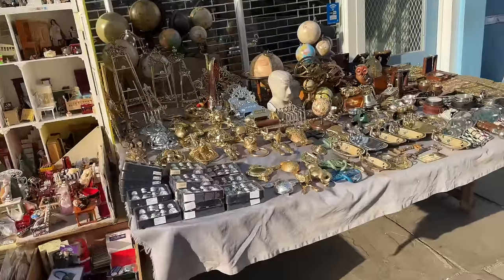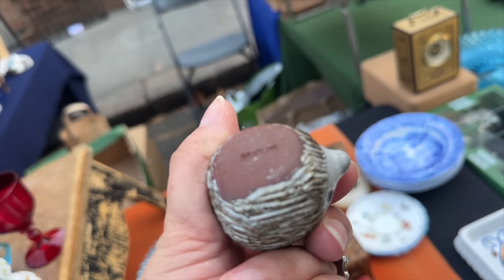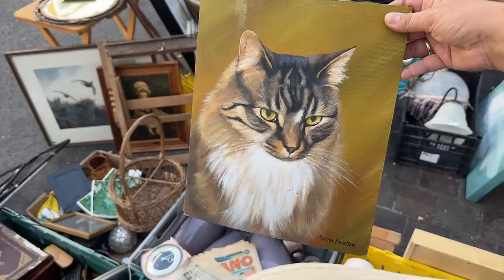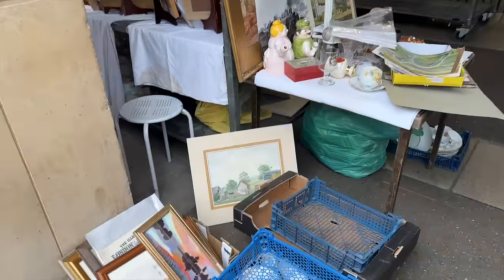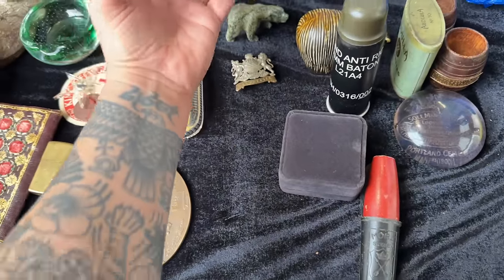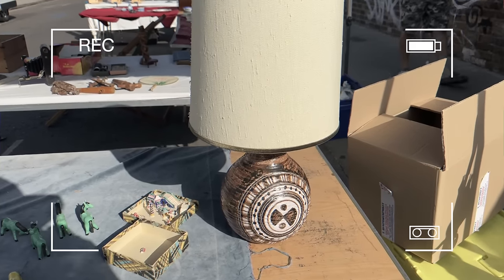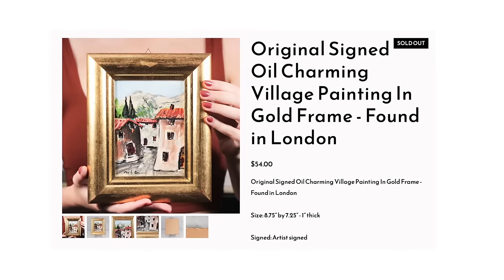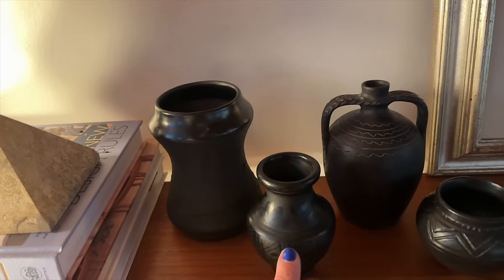PORTOBELLO ROAD MARKET! Shop With Me! Thrifting for HIDDEN TREASURES! Vintage Flea Market Finds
Today I am taking you to two of my favorite vintage markets in London, England! Portobello Road Market + Covent Gardens

Learn more about the art and history behind black Pottery out of Romania

Want to travel the world with us shopping at flea markets? Learn more about our upcoming LCR group travel trips below:

UPCOMING LCR GROUP TRAVEL TRIPS:

(2 Spots Left!)

PARIS - SEPTEMBER 2024 (Update: SOLD OUT! Join the waitlist in case a spot opens up!)

Join the waitlist in case a spot opens up!)

(Update: SOLD OUT! Join the waitlist in case a spot opens up!)

NEXT BIG VINTAGE SALE LAUNCH - January 5th, 2024 at 3:00PM Pacific Time on my

I am so proud and excited to be a part of the NYTCH family and help bring this new way to shop secondhand treasures to the vintage community!

Cheers!

💙Laura Caldwell